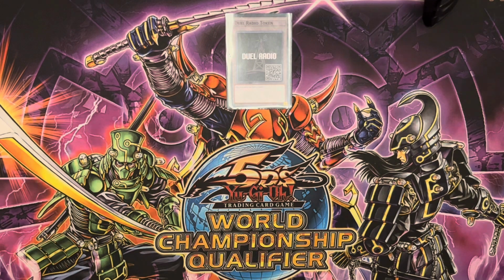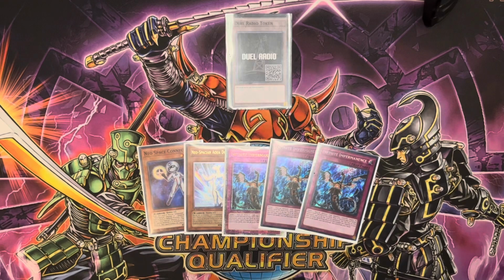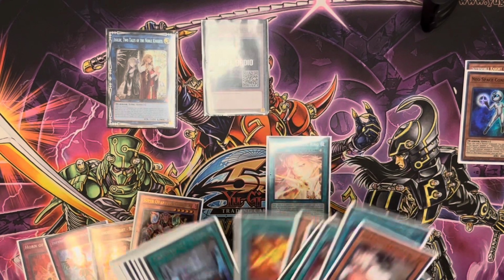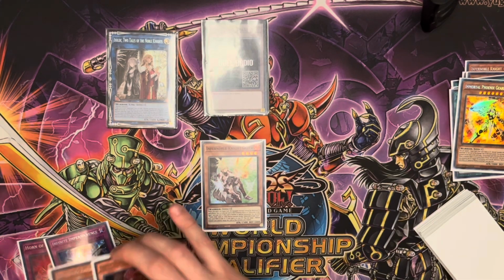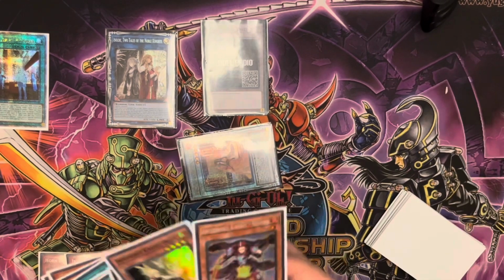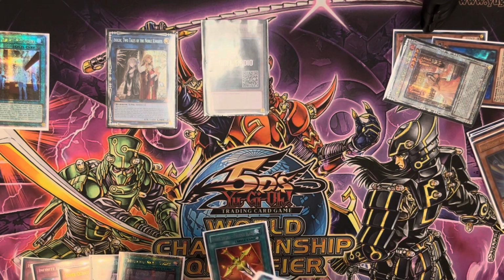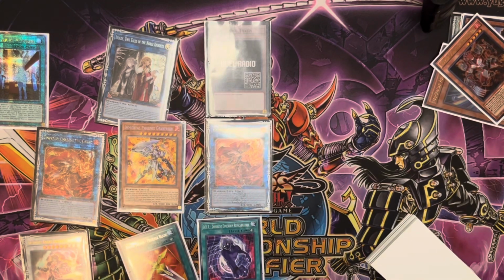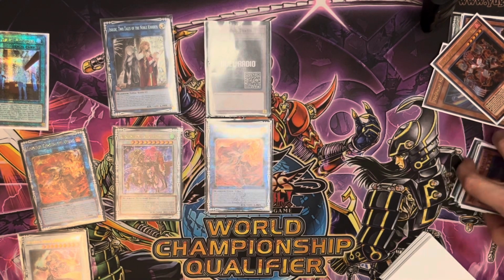Yu-Gi-Oh! Infernoble Knight combo tutorial and test hand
The give away will end on December 26, 2023!

Song:
"Wreckognize" by On 2 Galaxies